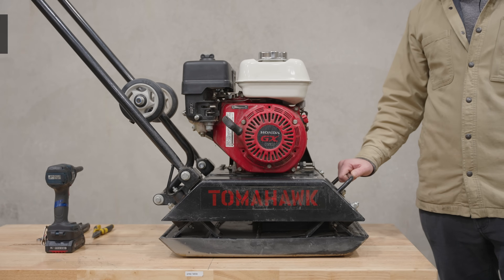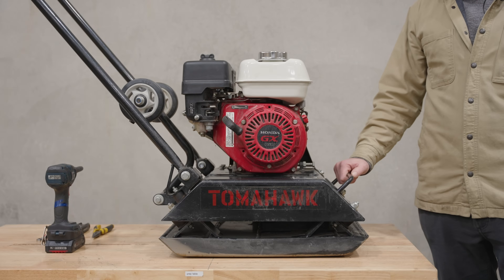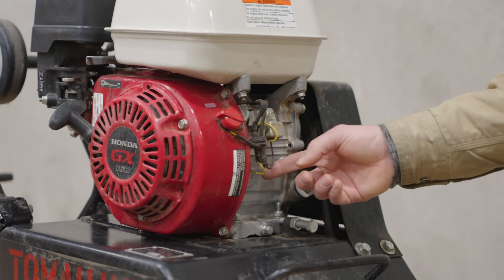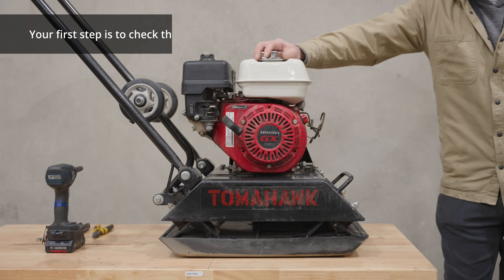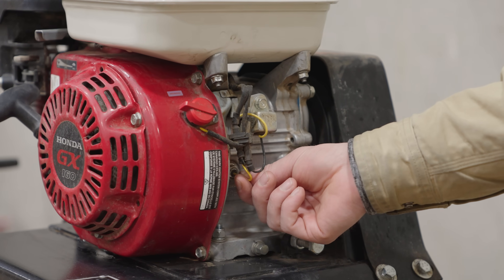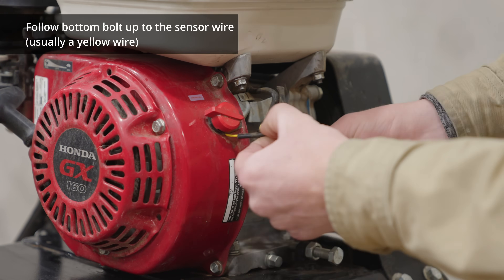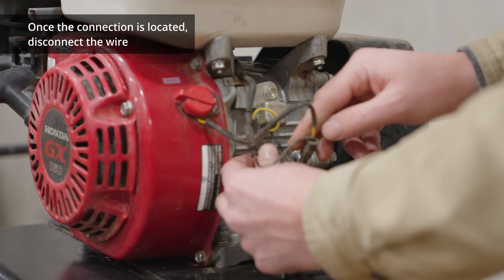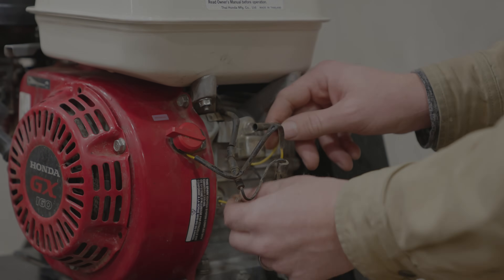How To Bypass the Low Oil Sensor on an Engine - Honda GX160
When you engine won't start, your easiest fix may be to simply disconnect the low oil sensor. Low oil sensors are a safety feature to keep the engine from breaking itself when it does not have enough oil. The Honda GX160 is a very common engine, installed on plate compactors, construction equipment, landscaping equipment, and more!

► EQUIPMENT FEATURED
5.5 HP Honda Vibratory Plate Compactor Tamper - TPC80H

Step-by-Step Guide to Fixing a Bogging 2-Stroke Engine

► CHAPTERS
0:00 Intro
0:10 How to bypass the oil sensor